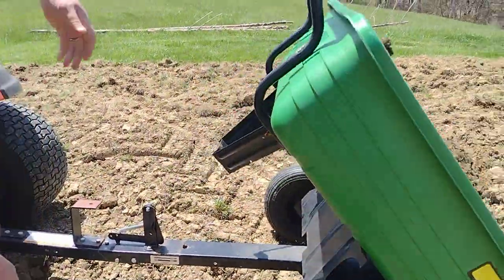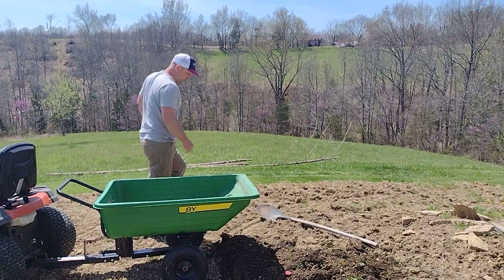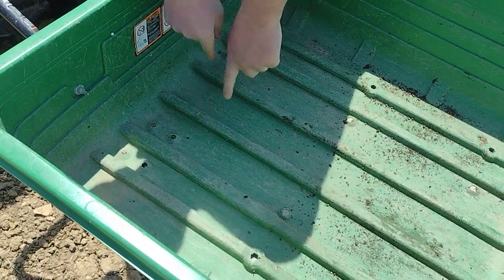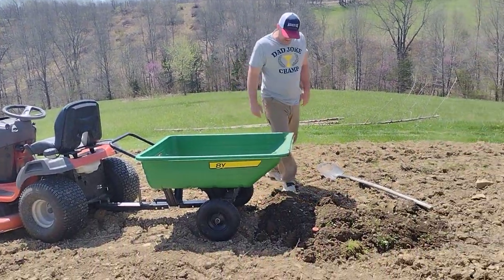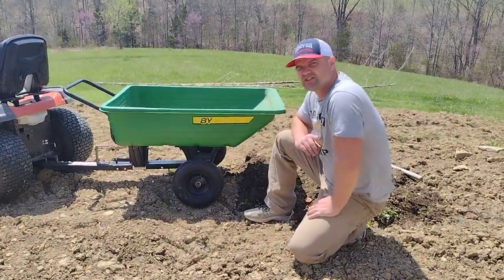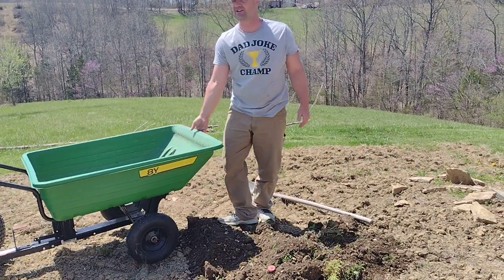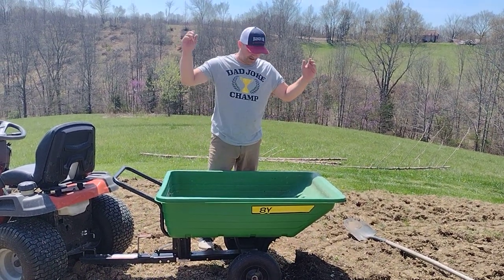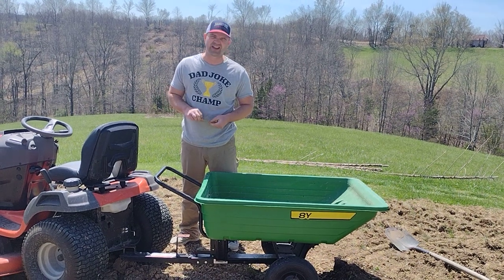John Deere poly yard cart, 6 year review: To be fair, it's taken some abuse!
Oh yeah...it converts to a push cart, too.  I rarely used it that way, though...the stand would get in the way...best to leave it in tow mode (in my experience).